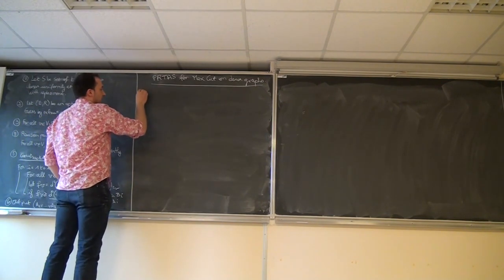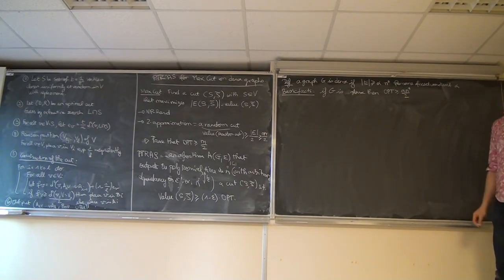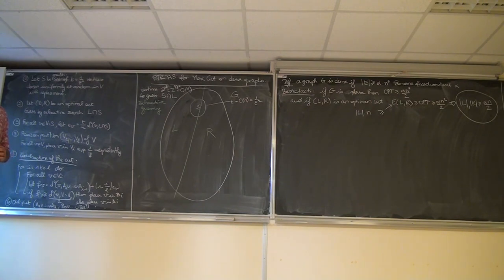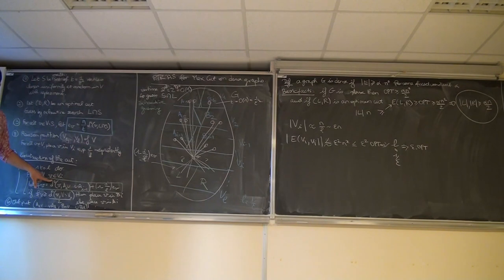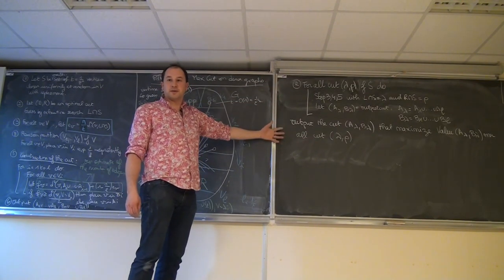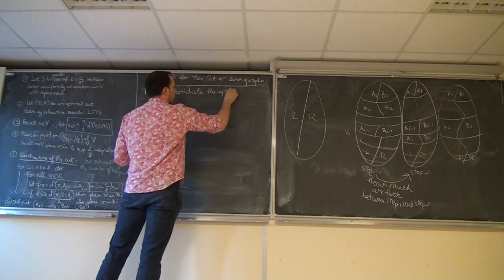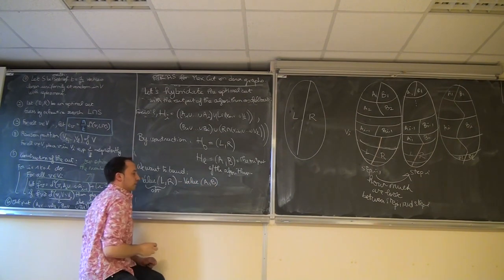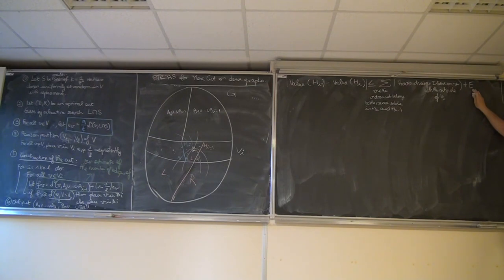Lecture 7 Part 1/3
Lecture 7 MPRI Paris Master of Computer Science (Université Paris Diderot) by Nicolas Schabanel
Feb 16, 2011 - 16:15-19:15 - Exhaustive Sampling
• Exhaustive guessing: a polynomial time randomized (1+ε)-approximation (PTRAS) for Max-CUT in dense graphs